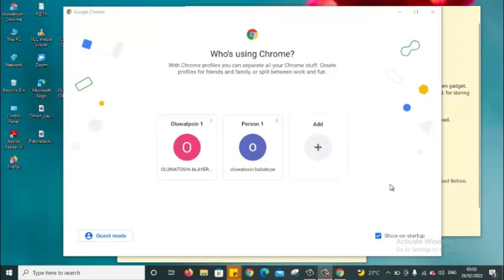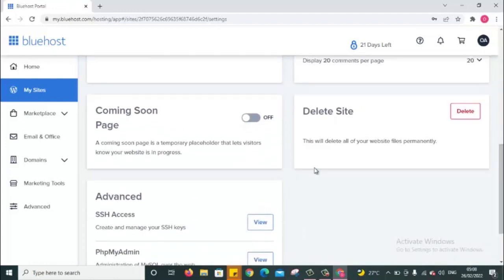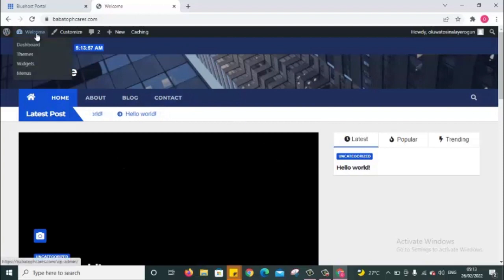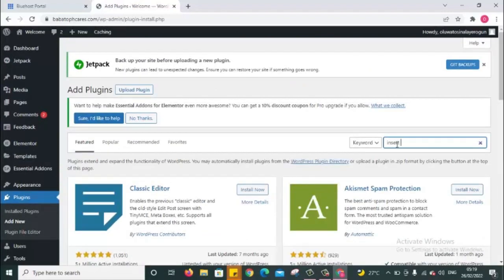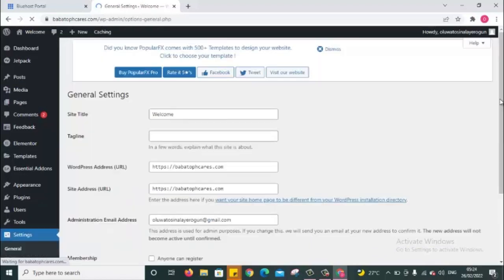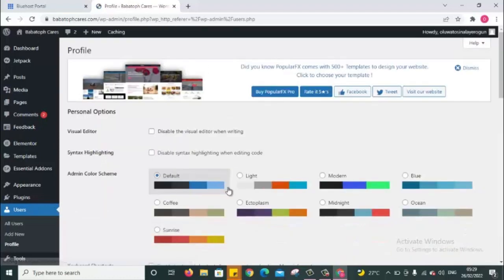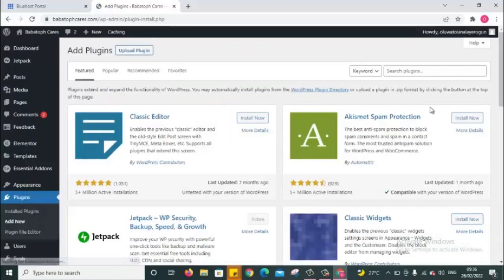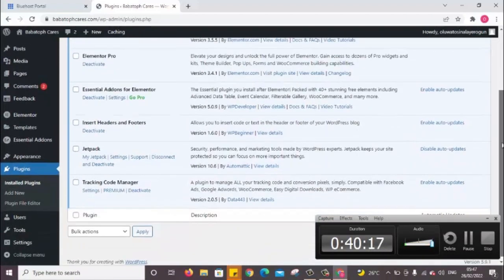Bluehost WordPress Tutorial | How to Install WordPress on Bluehost ( A Complete Guide for Beginners)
in Today's video tutorial, I will share with you how to install WordPress on Bluehost which is the Bluehost WordPress website set up which is the continuation of our previous video on how to buy a domain and hosting.

In this Bluehost WordPress Tutorial, we will show you how to install WordPress on Bluehost. We will walk you through every step of the process, from signing up to getting WordPress ready on Bluehost. This is a complete guide for beginners, so whether you're a first-time user of WordPress or you just want to install it on your own server, this tutorial
How to Buy DOMAIN NAME and HOSTING from BLUEHOST | Bluehost WordPress Tutorial (Step by Step Guide)

& smash the like button on this video.